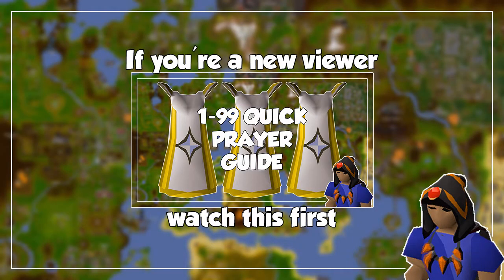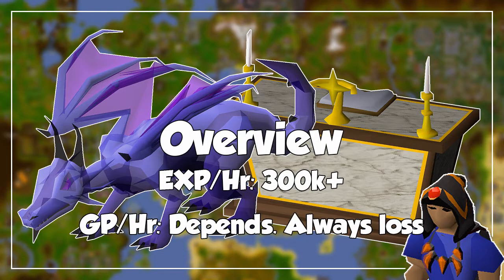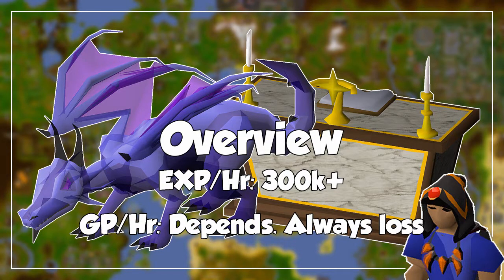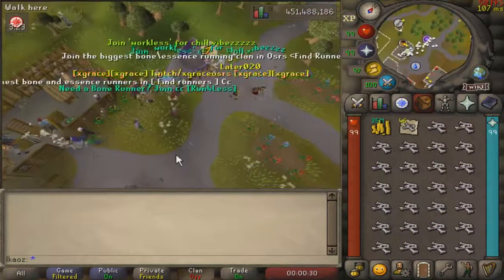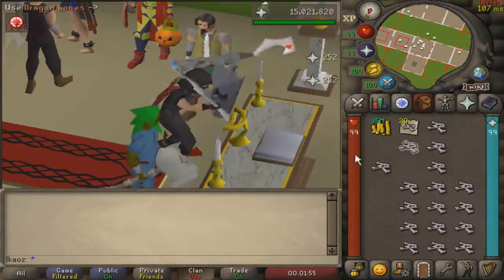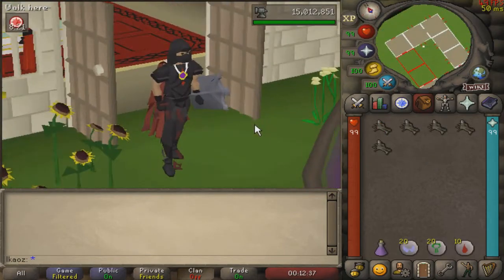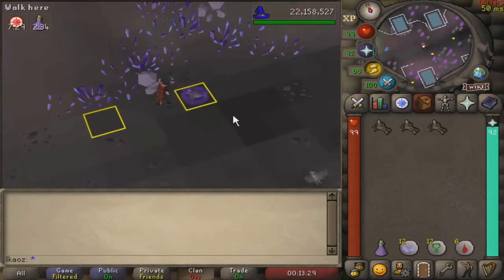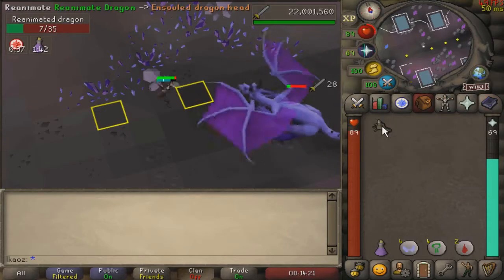Ensouled Heads & Gilded Altar Guide - 1-99 Prayer - Old School Runescape